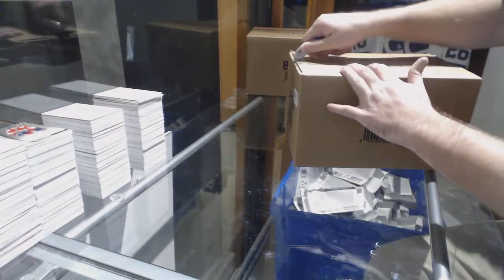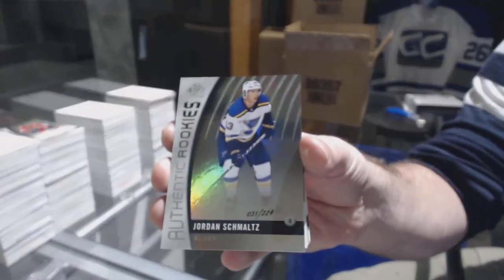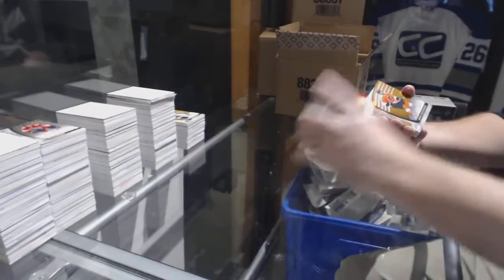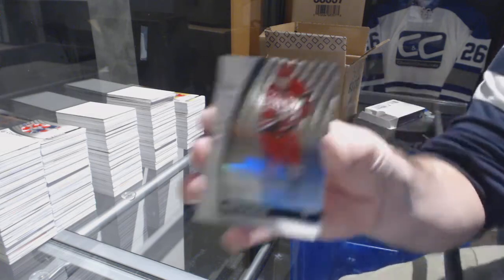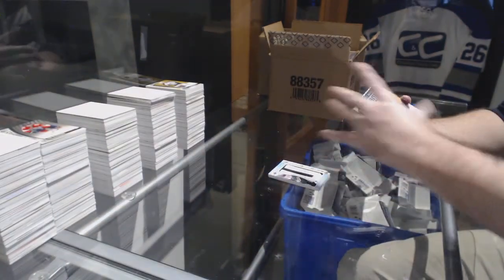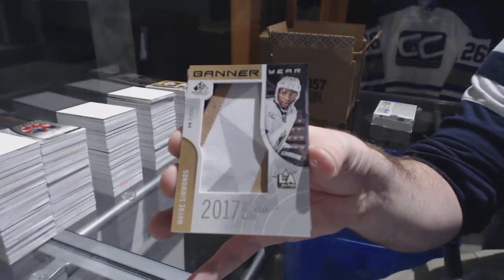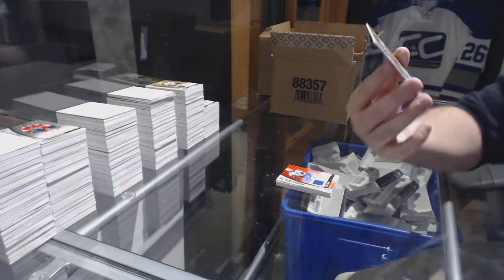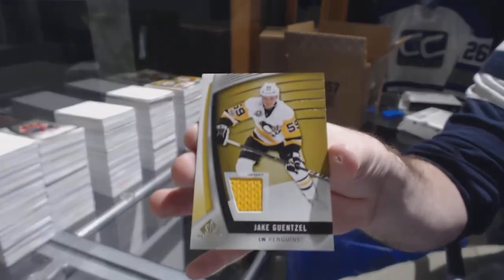17-18 Upper Deck SP Game Used Hockey 20 Box Master Case Break - C&C GB #8178